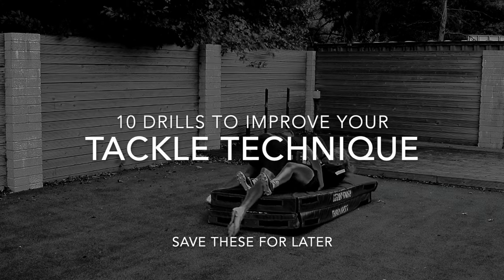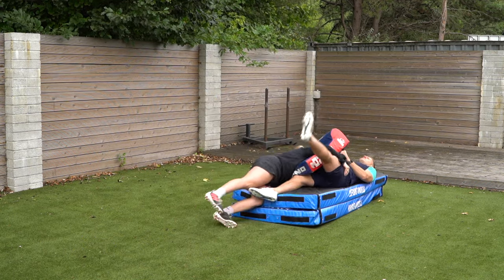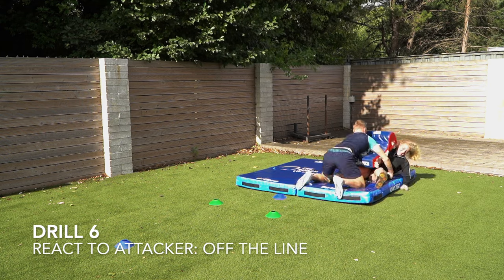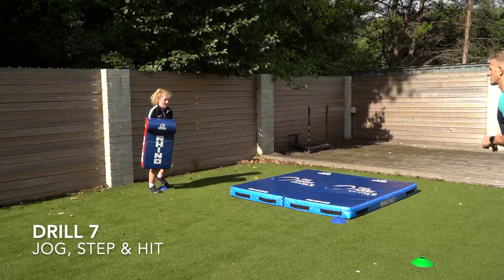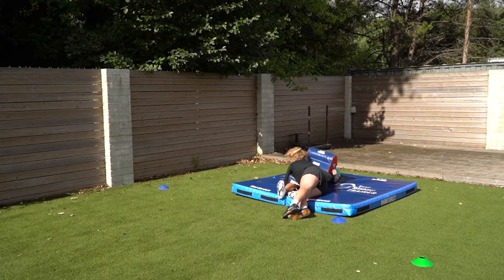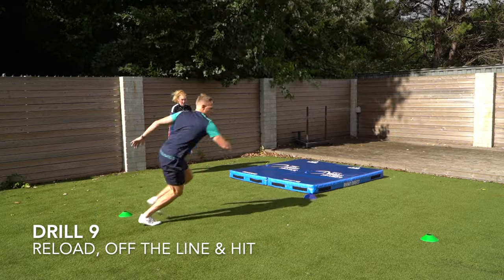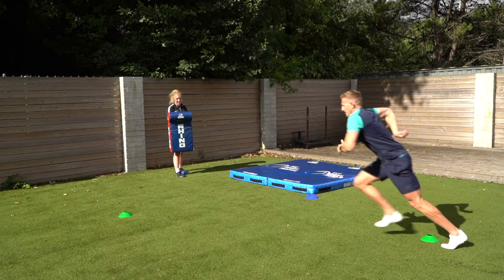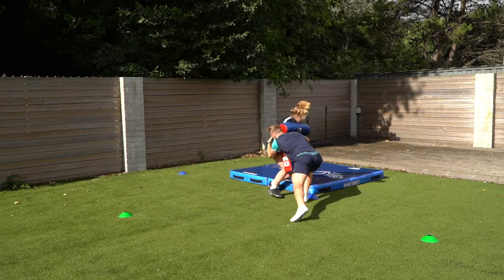Transform Your Rugby Tackles: 10 Game-Changing Drills for Instant Improvement!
Ready to level up your rugby tackle skills? In this video, I’ll show you 10 tackle drills you can try right after your team training session. Grab a teammate and work on mastering these key elements:

Foot Placement & Same Shoulder
Chop Your Feet & Control Your Height Drop
Hit and Explode Through the Tackle, Staying Square
Many players lose power after the initial hit – we’ll break that habit by focusing on exploding through the attacker, like a sprinter out of the blocks.

If you're serious about improving your tackle technique and want to work directly with me, check out The Rugby Skills Academy for more personalised training.